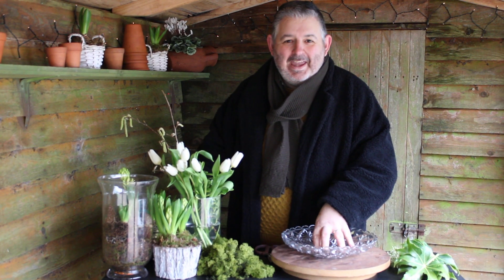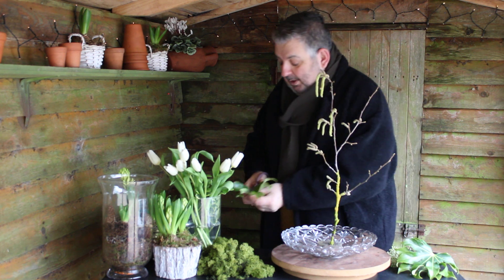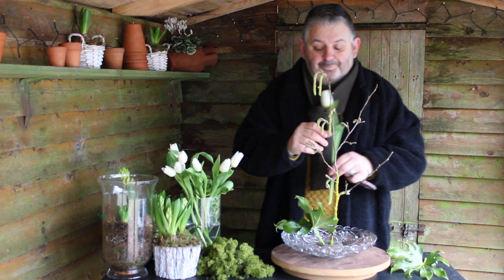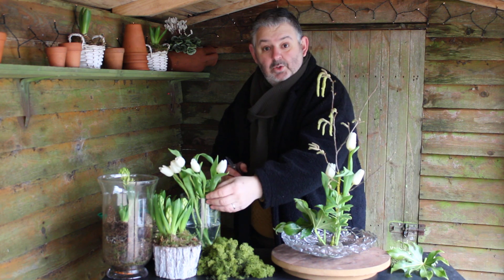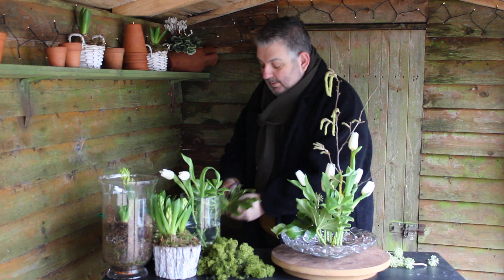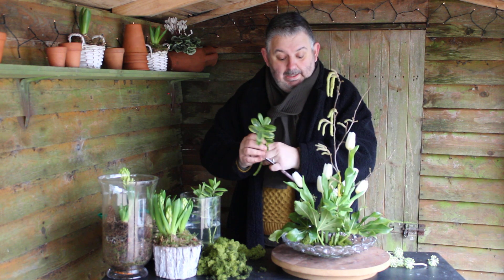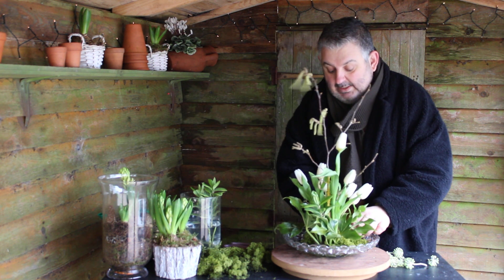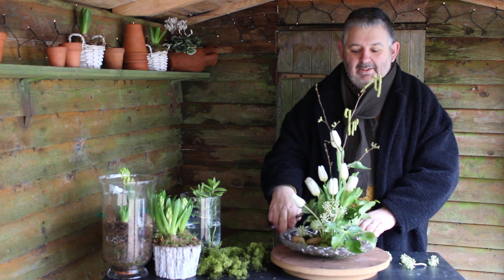Flowers for the Weekend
Weekly floral activity that you can do at home, episode 2.